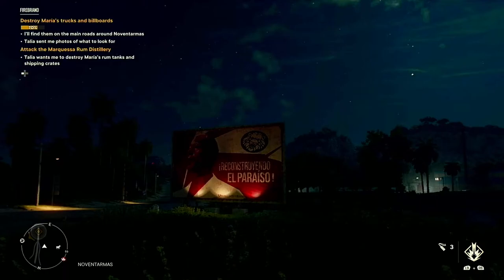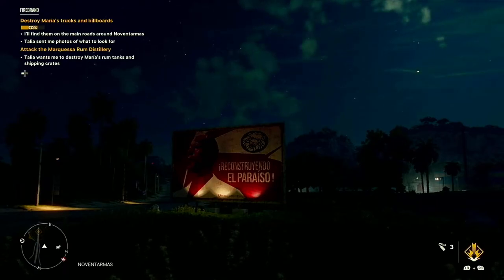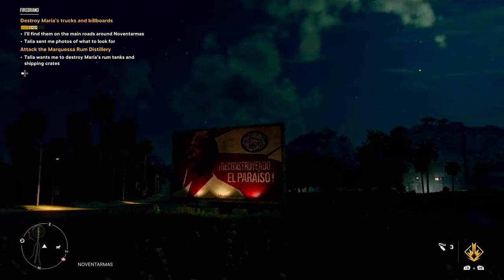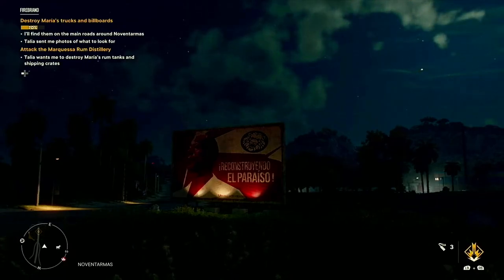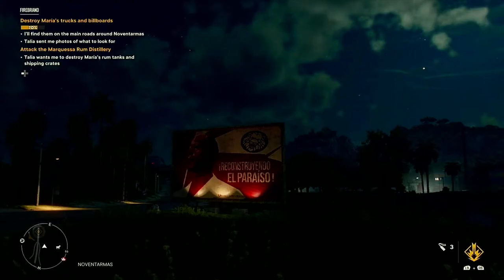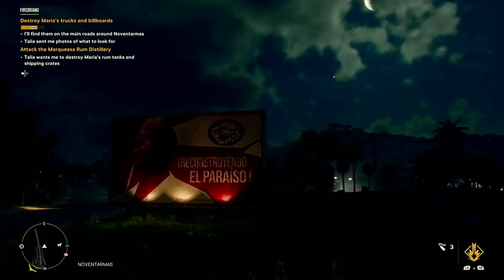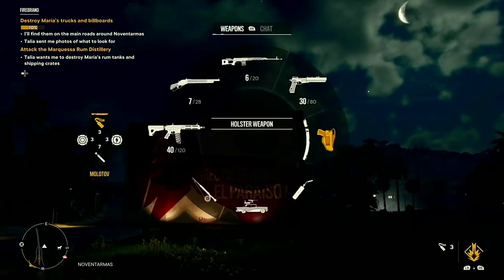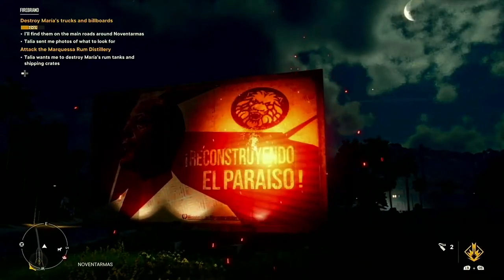Far Cry 6 Fails - How to blow up a sign (or not)?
He's a horrific fail. I tried to answer the question, "How to destroy billboard far cry 6?" Take a look and see what happens.

Note: The base image of the thumbnail is from Pexels titled 'Woman Sitting Beside Ice Cream'.